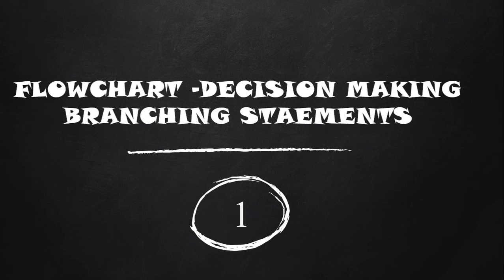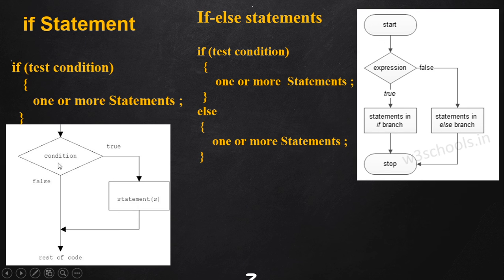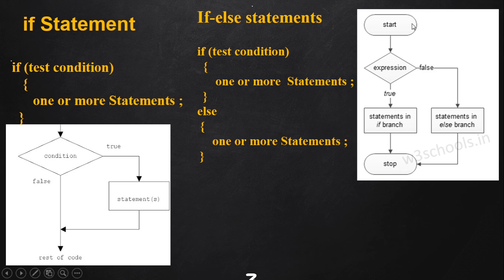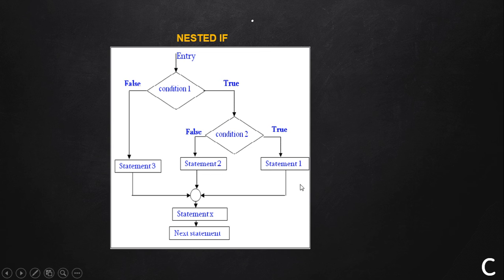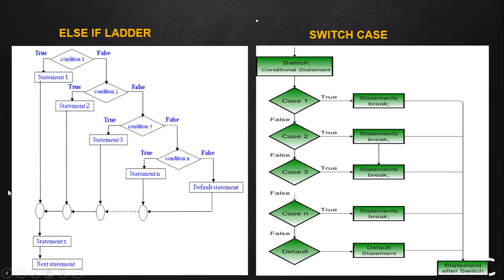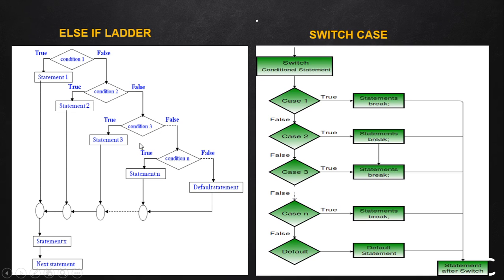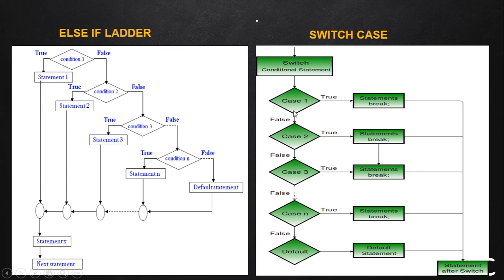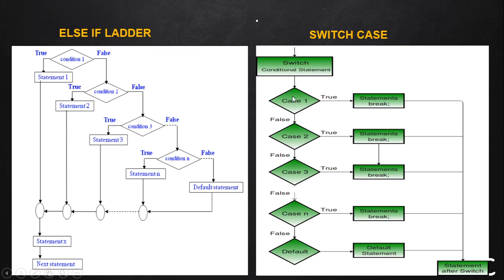FLOWCHART -DECISION MAKING BRANCHING STATEMENTS-24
About flowchart representations of simple if,if else,nested if,else if ladder and switch case